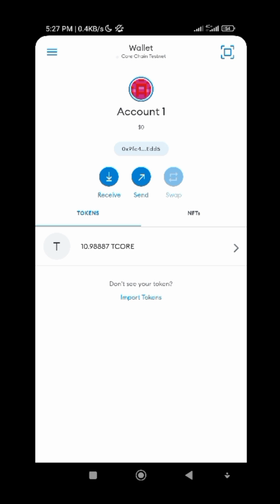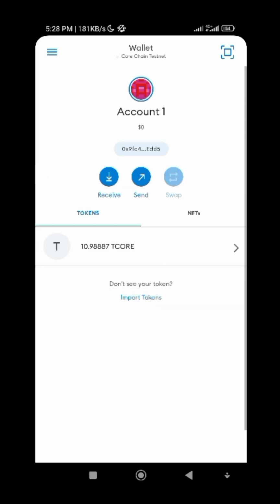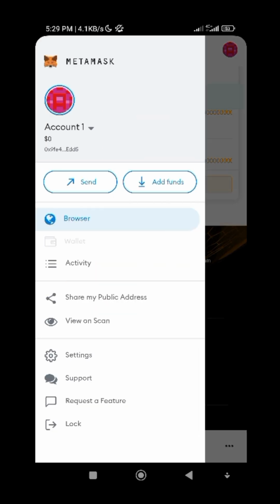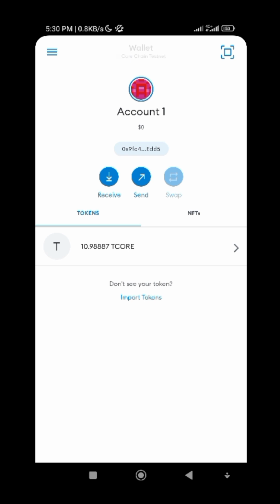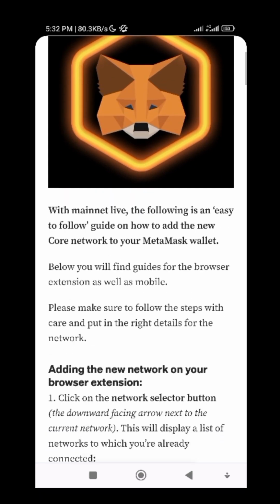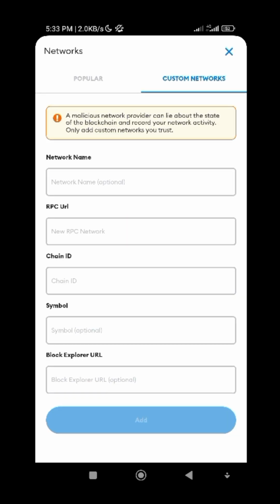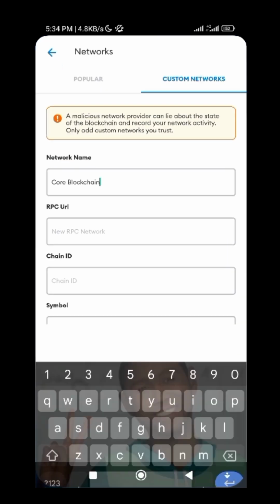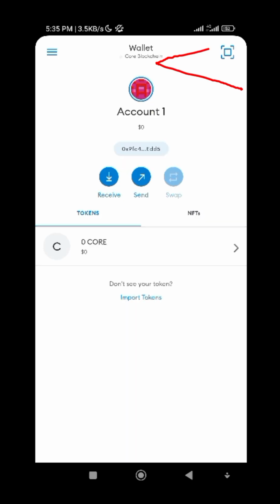Core Mainnet: Adding Core Blockchain Into MetaMask wallet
In this video, we'll be checking out how to add core mainnet into MetaMask wallet.